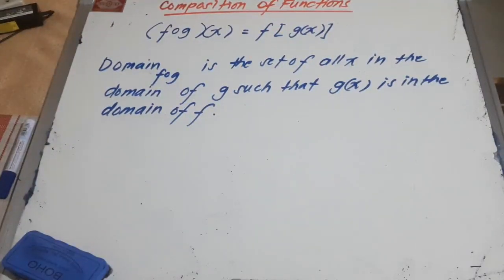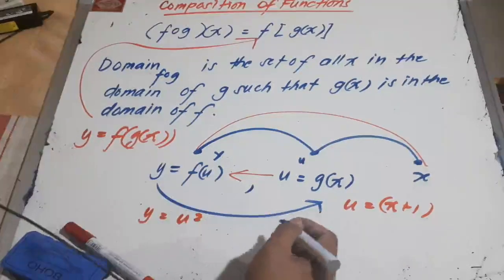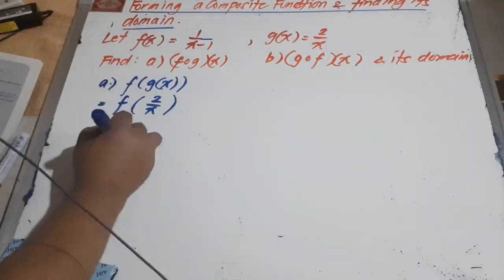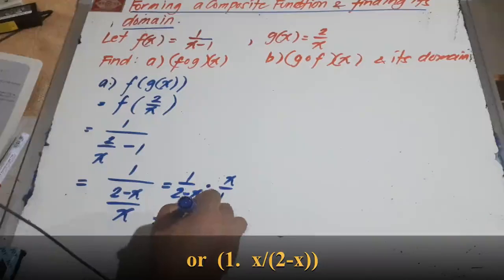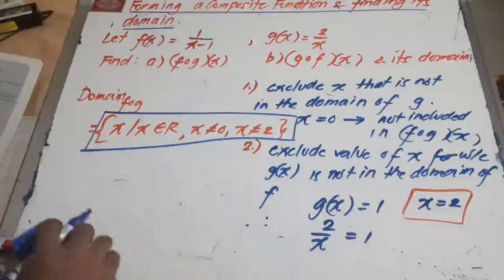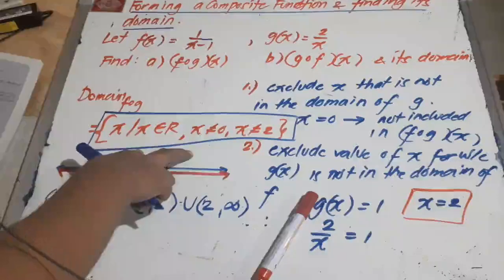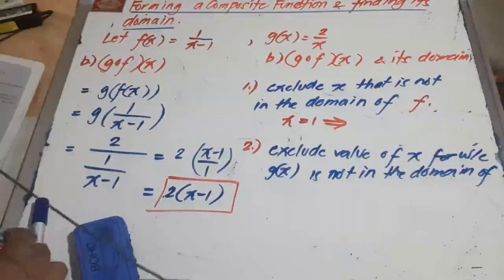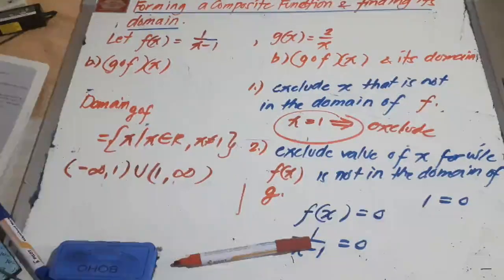Composite function Example 1